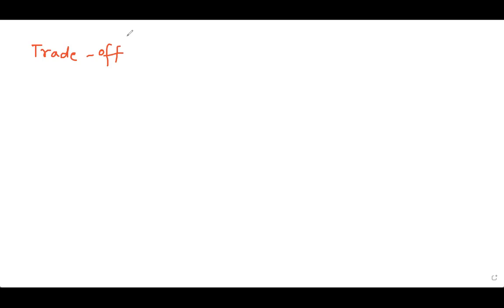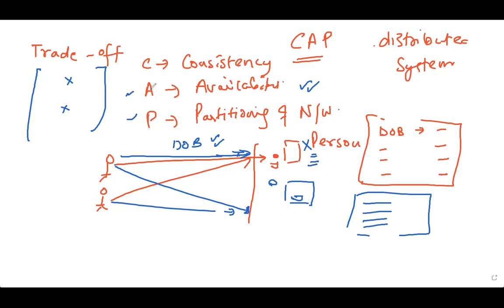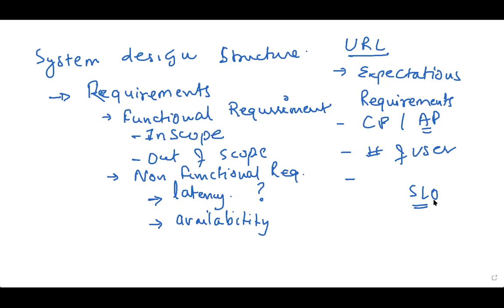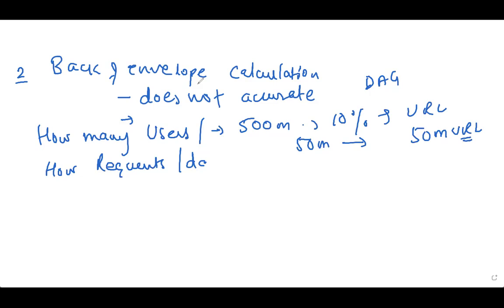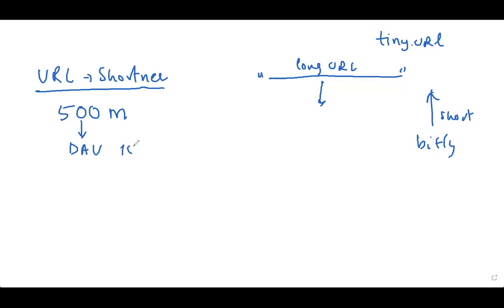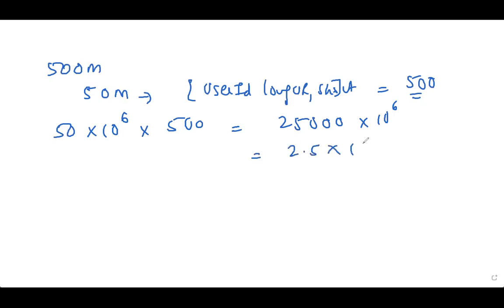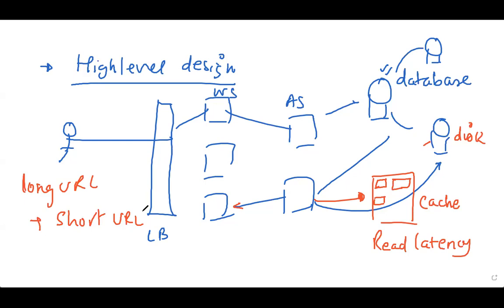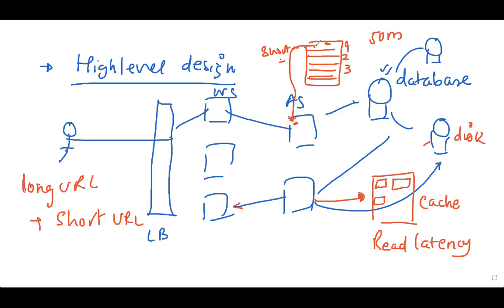CAP theorem and how to answer system design question